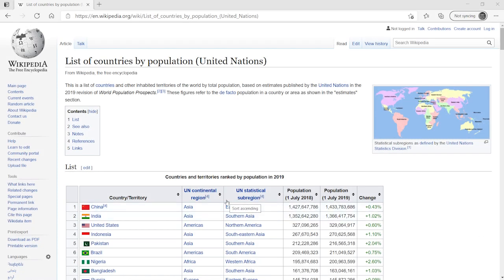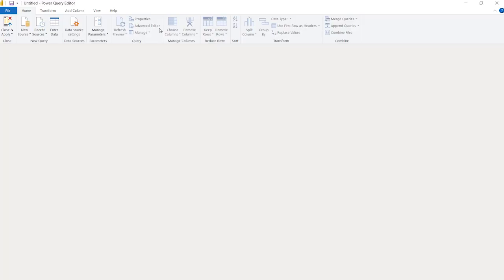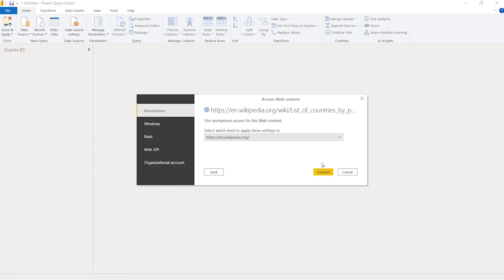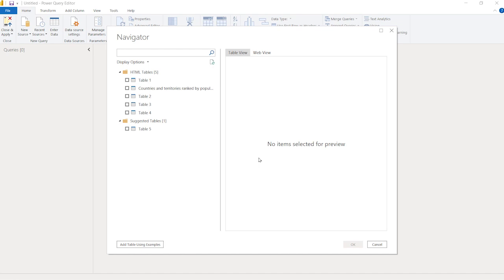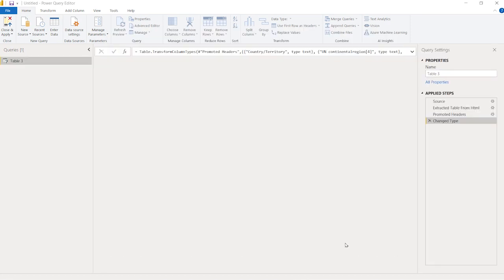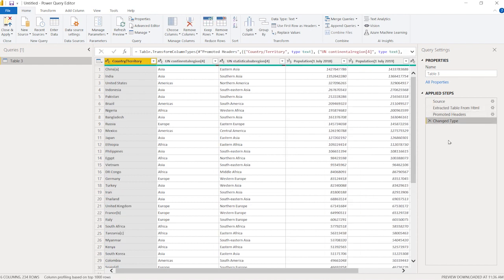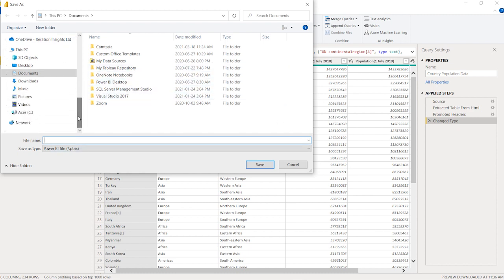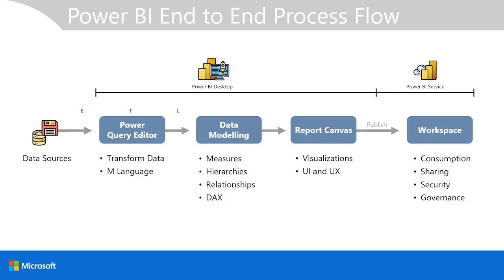𝑯𝒐𝒘 𝒕𝒐 𝑳𝒐𝒂𝒅 𝑫𝒂𝒕𝒂 𝒇𝒓𝒐𝒎 𝒂 𝑾𝒆𝒃𝒔𝒊𝒕𝒆 𝒊𝒏 𝑷𝒐𝒘𝒆𝒓 𝑩𝑰| 𝑳𝒐𝒂𝒅 𝑫𝒂𝒕𝒂 𝒇𝒓𝒐𝒎 𝑨𝒏𝒚 𝑾𝒆𝒃𝒔𝒊𝒕𝒆 𝒊𝒏𝒕𝒐 𝑷𝒐𝒘𝒆𝒓 𝑩𝑰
how to
tutorial
guide
step by step
beginner
intermediate
advanced
free
easy
simple
powerful
power bi
load data from website
import web data
power bi web connector
power query
data visualization
business intelligence
data analysis
data mining
Learn how to load data from any website into Power BI.
This video will show you how to connect to a web page and import its data into Power BI.
You'll learn how to use the Power Query editor to transform the data and load it into your Power BI model.
By the end of this video, you'll be able to load data from any website and create powerful visualizations with Power BI.
How to Load Data from a Website in Power BI
Load Data from Any Website into Power BI
Import Web Data into Power BI with Ease
The Easy Way to Load Data from Websites in Power BI
A Step-by-Step Guide to Loading Data from Websites in Power BI